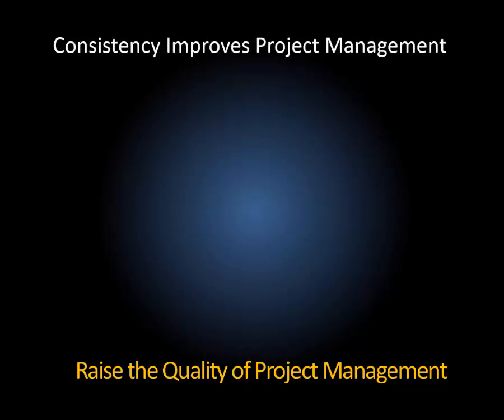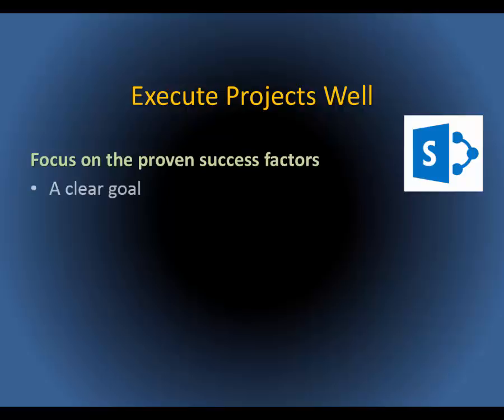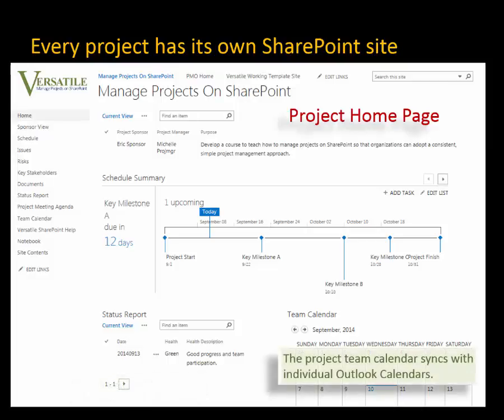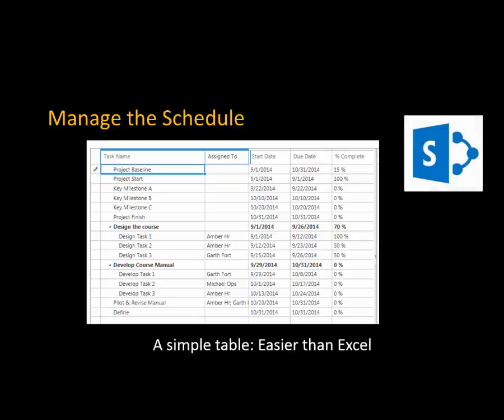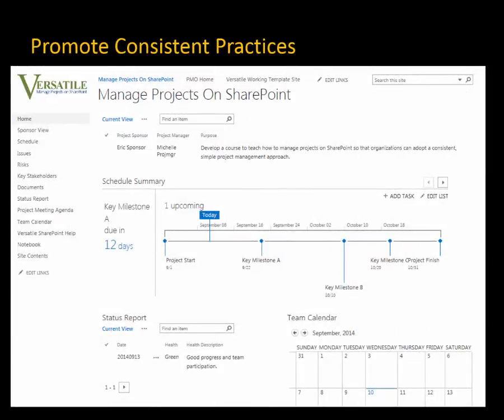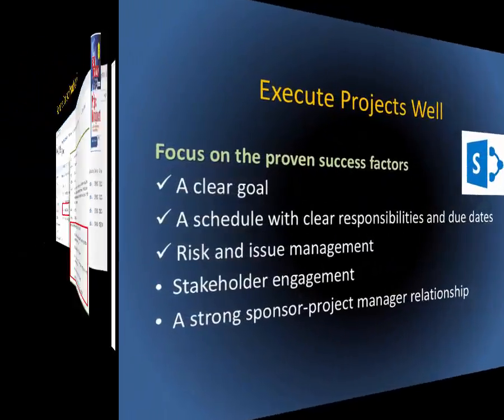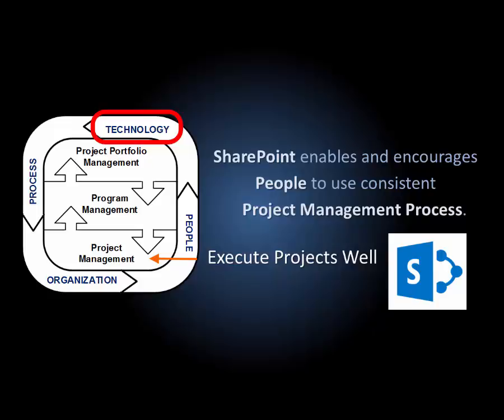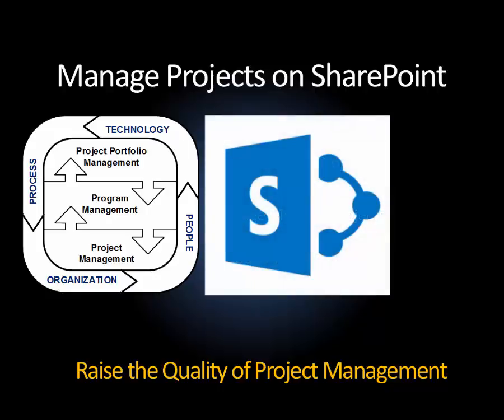Manage Projects Using SharePoint - 360training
Take a look at 360training's Manage Projects Using SharePoint course, presented by Versatile Company. Manage all aspects of your team's projects with this effective tool.